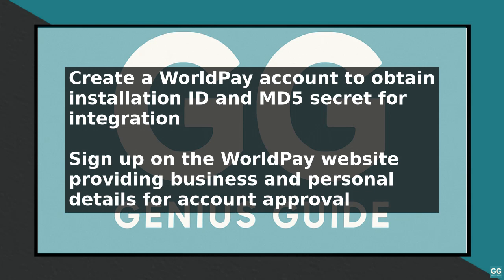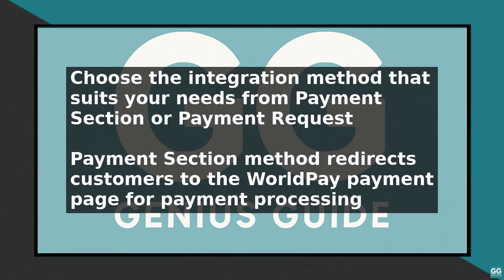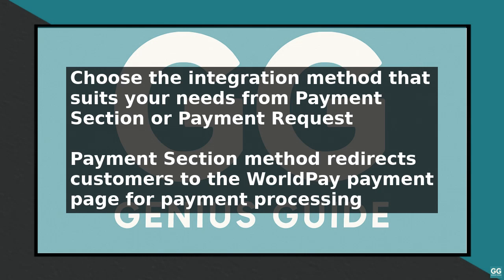How To Integrate WorldPay Sign Up (2025)